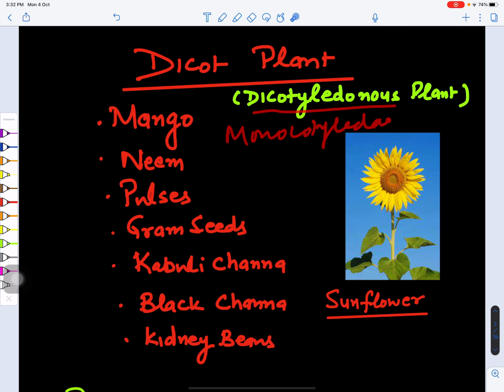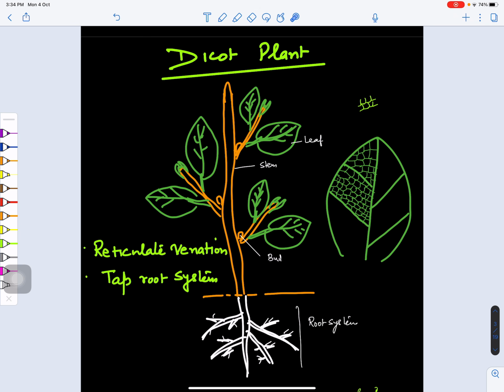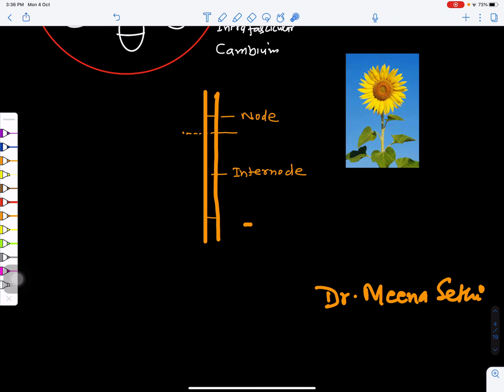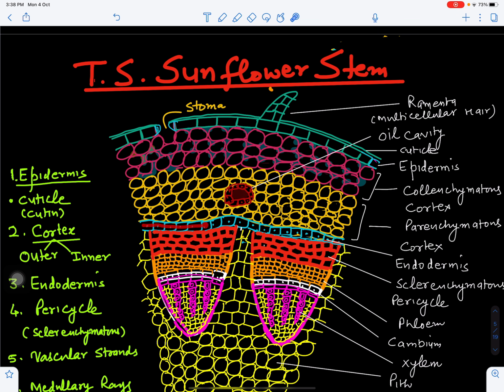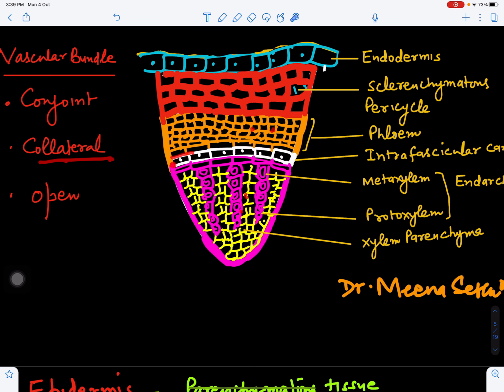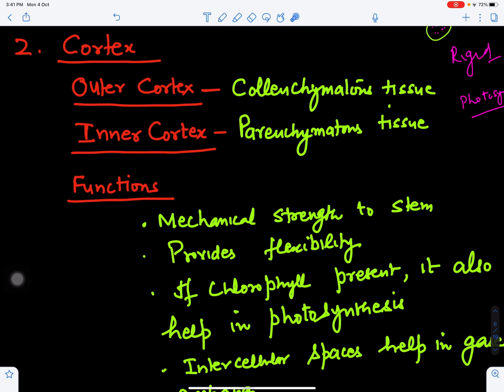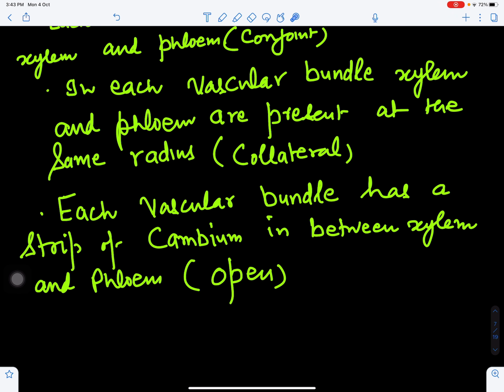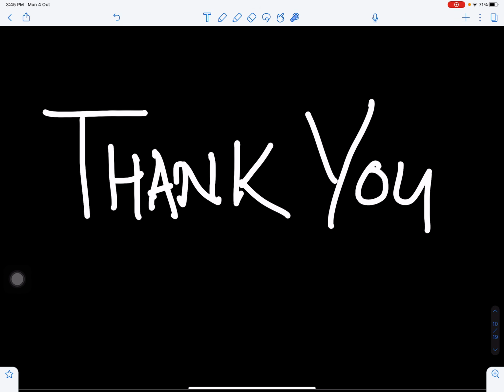Anatomy of Dicot Stem-2along with notes and MCQ#anatomyoffloweringplants#XI#NCERT#botany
## Dicotyledonous Plants Examples
- Mango
- Neem
- Pulses (Gram feeds, Kabuli Chana, Black Chana)
- Sunflower
- Kidney Beans
- Characterized by presence of two cotyledons

## Internal Structure

### Epidermis
- Protective function
- Prevents excessive transpiration
- Site of light perception

### Cortex
1. Outer Cortex (Collenchymatous tissue)
   - Provides mechanical strength and flexibility
   - Assists in photosynthesis when chlorophyll is present
   - Facilitates gaseous exchange through intercellular spaces
   - Stores food as starch grains and lipids

2. Inner Cortex (Parenchymatous tissue)
   - Endodermis forms innermost layer
   - Delimits cortex from stele
   - Rich in starch grains

### Vascular System

Pericycle
- Heterogeneous structure
- Contains sclerenchymatous tissue (mechanical support)
- Contains parenchymatous tissue (food storage)

Vascular Bundles
- Discrete, wedge-shaped bundles
- Arranged in ring formation (eustele)
- Conjoint and collateral arrangement
- Components:
  - Phloem (companion cells, phloem parenchyma, phloem fibers)
  - Xylem (tracheids, vessels, xylem parenchyma, xylem fibers)
  - Cambium between xylem and phloem (intrafascicular cambium)

Medullary Rays
- Ground tissue between adjacent vascular bundles
- Facilitates radial translocation of food and minerals

### Pith (Medulla)
- Composed of parenchymatous cells
- Cells may be oval, polygonal, or round
- Functions in food storage (starch)

## Secondary Growth

### Characteristics
- Results in isodiametric growth
- Increases stem diameter
- Leads to wood formation

### Process
1. Formation of complete cambium ring
2. Development of secondary vascular tissues
3. Formation of cork cambium (phellogen)
4. Production of:
   - Cork (phellem)
   - Secondary cortex (phelloderm)

### Significance
- Replaces non-functional older vascular tissue
- Meets increased demand for transport of water, minerals, and nutrients
- Provides support for new aerial branches
- Forms protective bark
- Protects from environmental extremes and microorganisms

### Notable Features
- Annual rings formation (Dendrochronology)
- Development of lenticels
- Presence of secondary xylem and phloem
- Formation of bark through cork cambium activity
MCQ
1.Which of the following is a component of cortex in dicot stem
A.collenchymatous tissue
B.companion cells
C.sieve tubes
D.vessel elements
2.which type of vascular bundle arrangement is found in dicot stem
A.conjoint ,collateral and open
B.scattered and closed
C.parallel and open
D.Radial and closed
3.which functions are performed by epidermis
A.It is protective
B.prevents excessive water loss
C.site of light perception
4.what is function of medullary ray in dicot stem
A.provides mechanical support
B.radial translocation of food
C.protects the stem from infection
D.generates new cells
5.in a dicot stem ,how are the vascular bundles arranged
A.scattered
B.in the form of ring
C.in the parallel lines
D.in random clusters